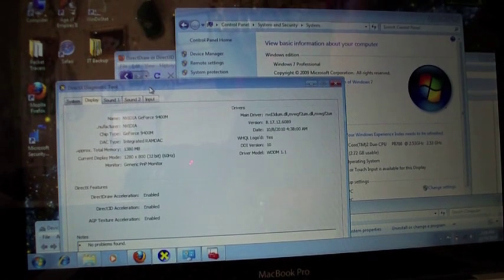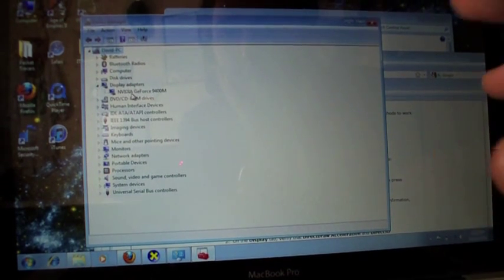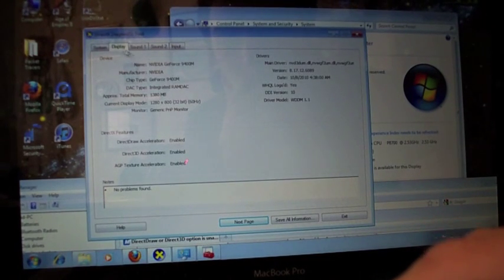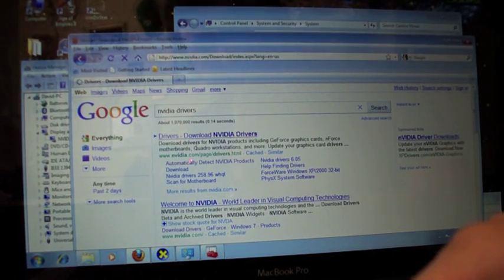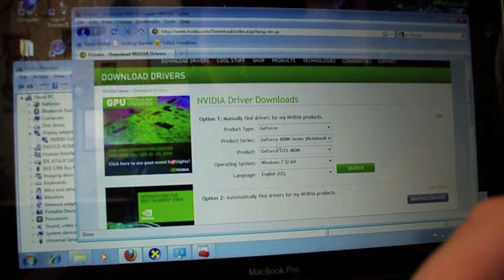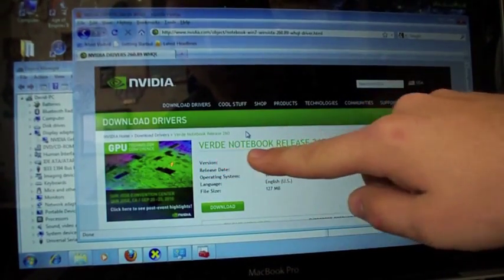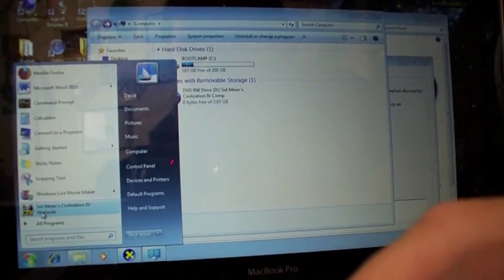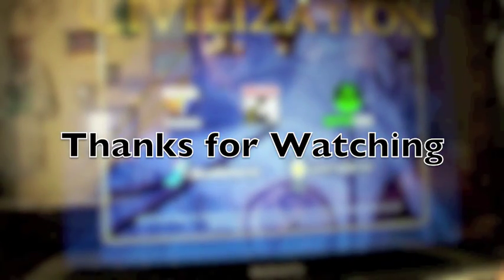Bootcamp windows 7 on macbook pro directx/direct3d fix to play games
This video shows how to fix the generic graphics card issue to allow you to play higher end games on you macbook pro using bootcamp windows 7.